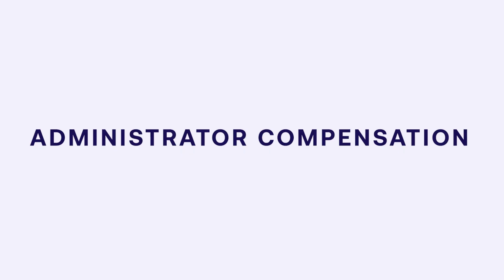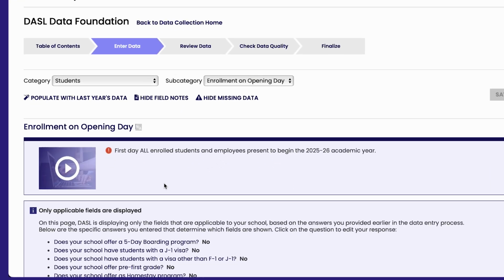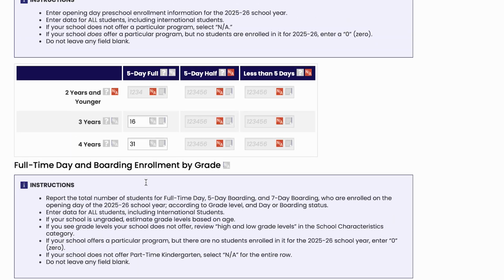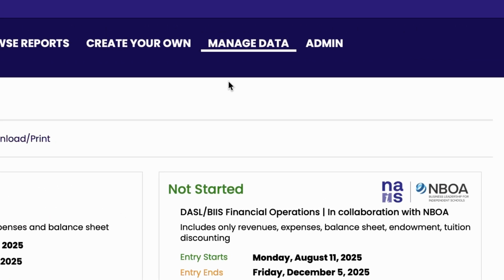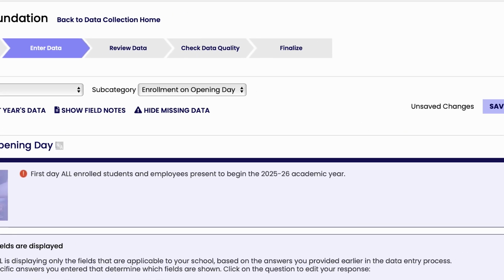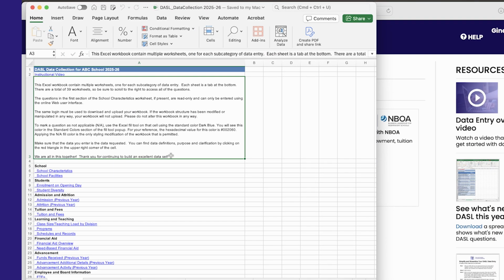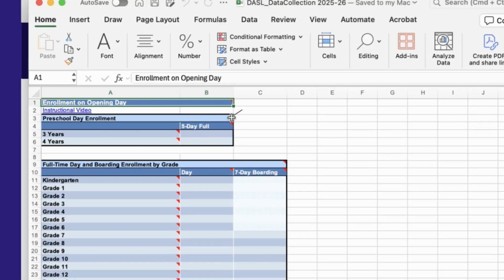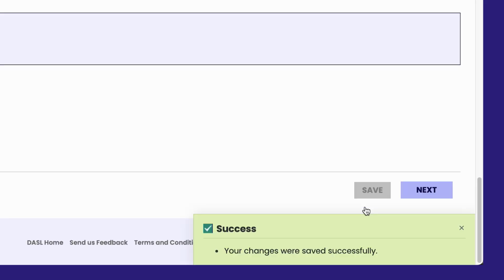2025-2026 DASL Data Entry: Administrator Compensation